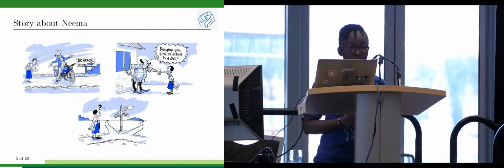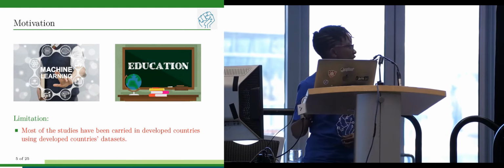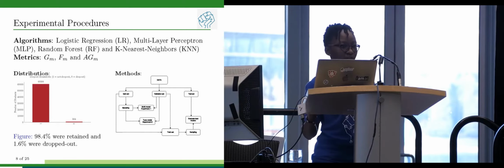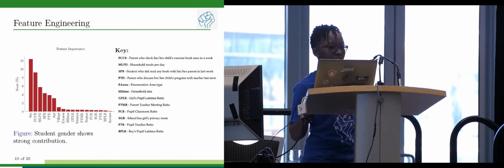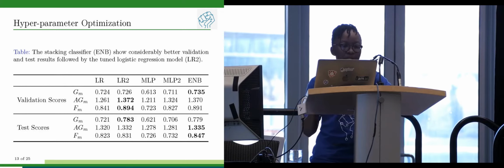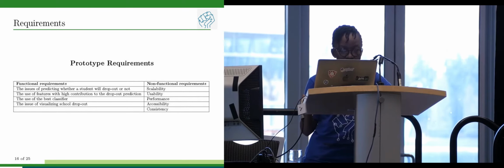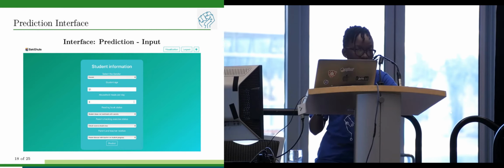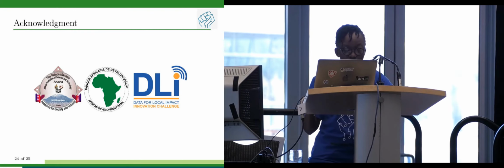An Ensemble Predictive Model Based Prototype for Student Drop out in Secondary Schools | NeurIPS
Title: An Ensemble Predictive Model Based Prototype for Student Drop-out in Secondary Schools
Author(s): Neema Mduma

BTC ⇢ bc1q2r7eymlf20576alvcmryn28tgrvxqw5r30cmpu
ETH ⇢ 0x58c4bD4244686F3b4e636EfeBD159258A5513744
Doge ⇢ DSGNbzuS1s6x81ZSbSHHV5uGDxJXePeyKy